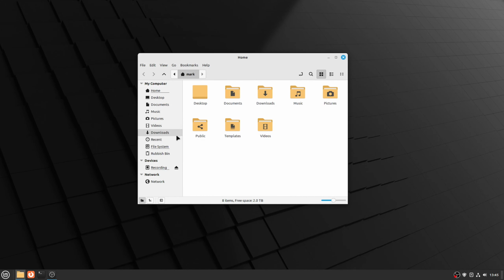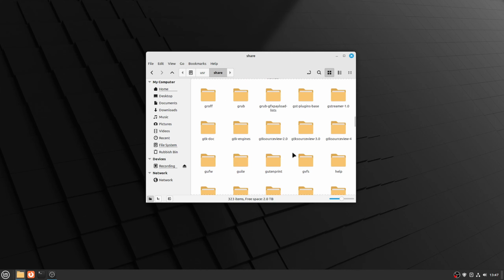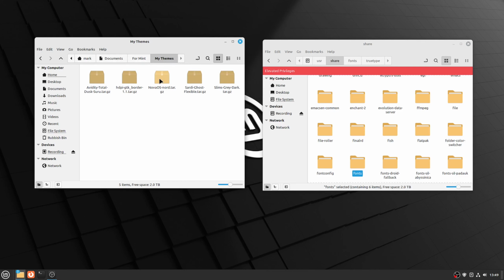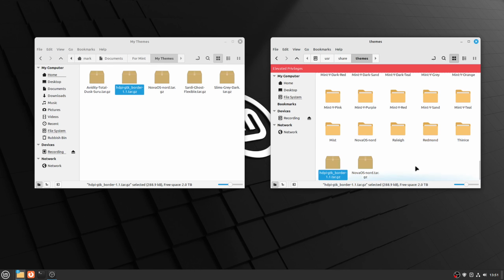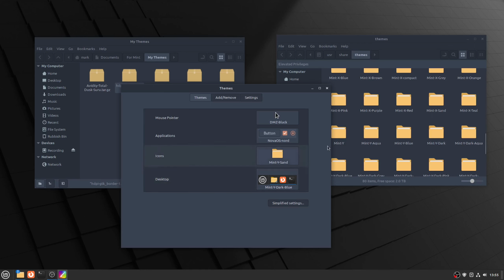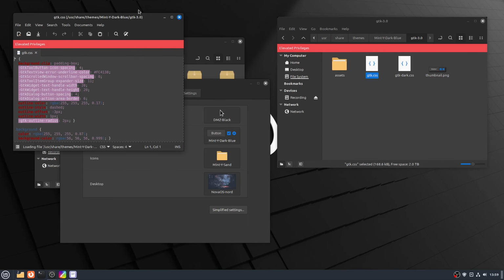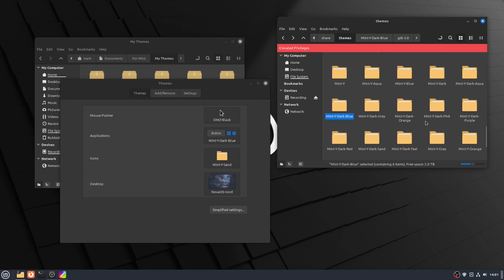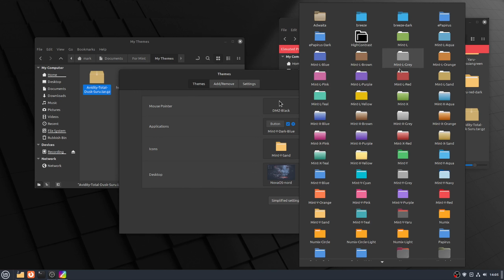Cinnamon Installed 1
First part of two. Gotten rid of Windows fully installed Cinnamon instead. Vocal on video goes funny, but still eligible.  We go or I go through some themes to make Cinnamon feel and look good, as I do not like Mint's themes.